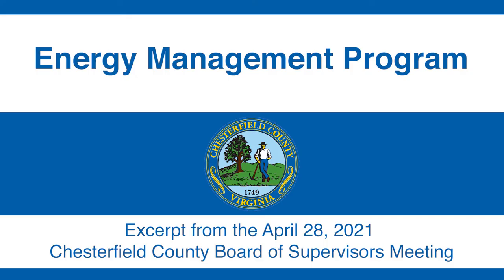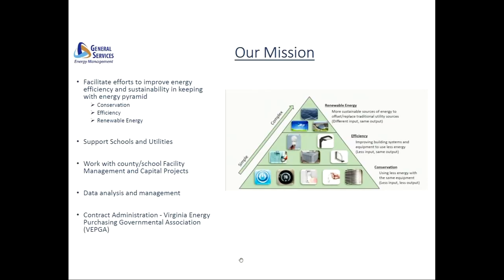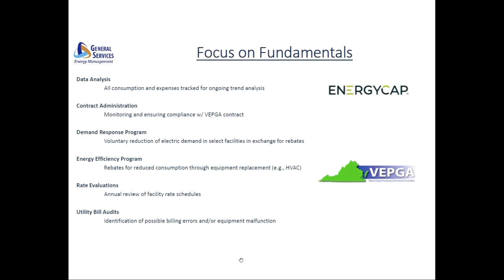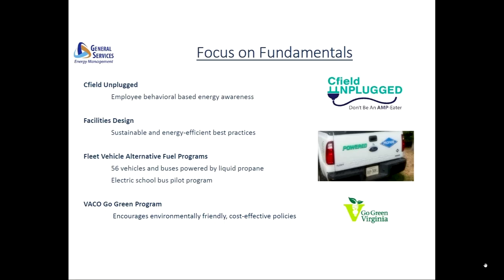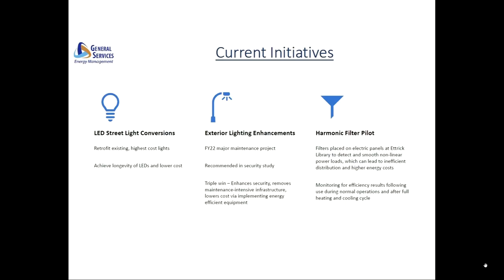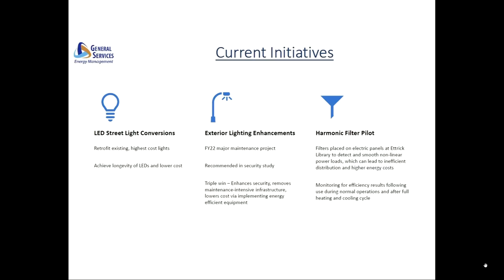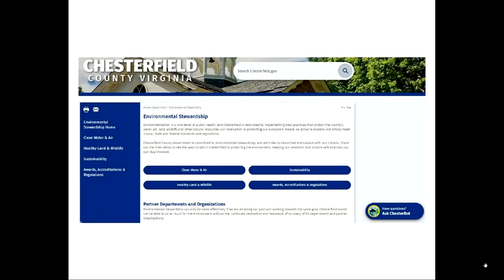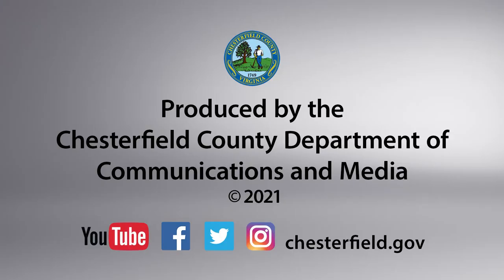Energy Management Program Update - April 28, 2021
An excerpt from the April 28, 2021 Board of Supervisors meeting where Director of General Services Clay Bowles gives an update on the Energy Management Program.